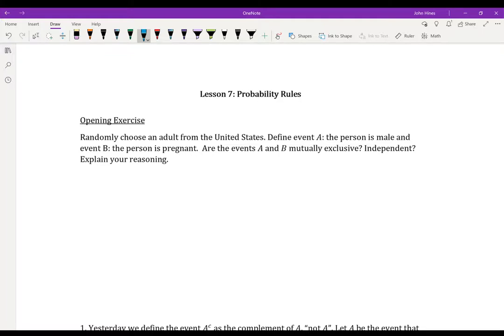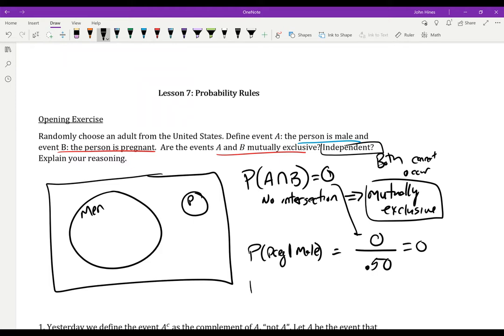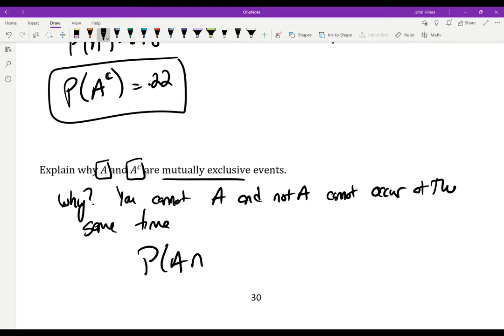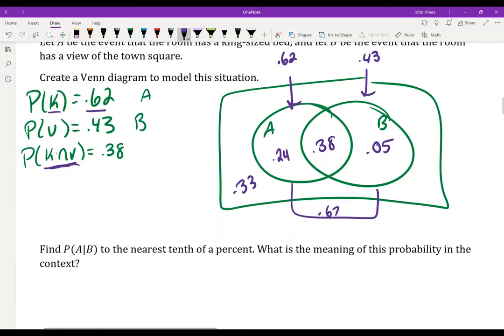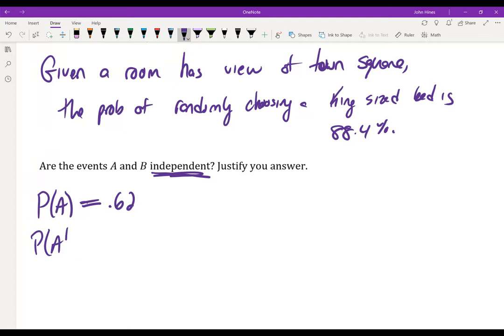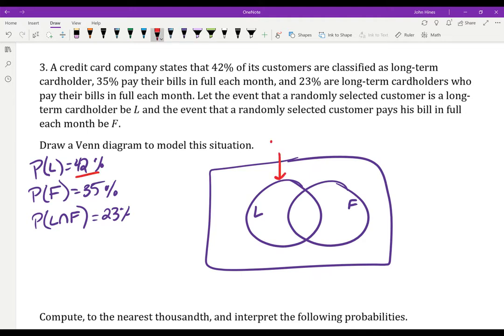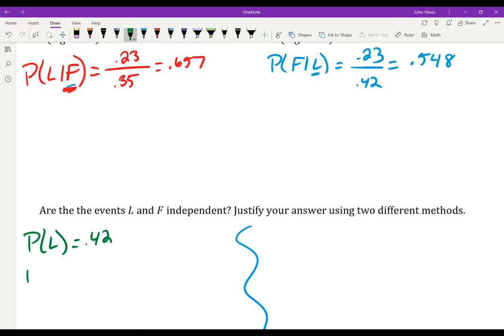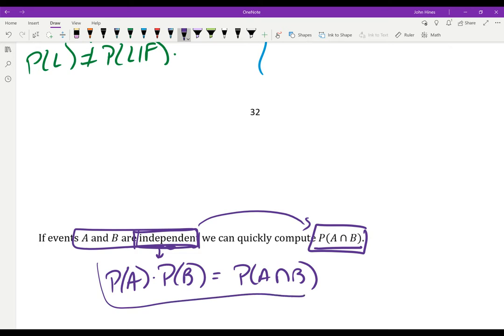Lesson 7: Probability Rules